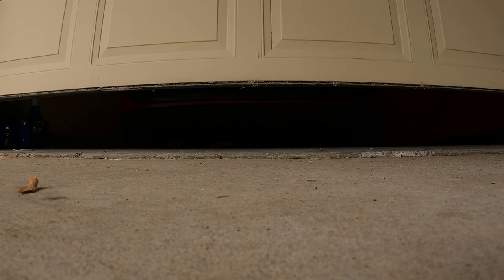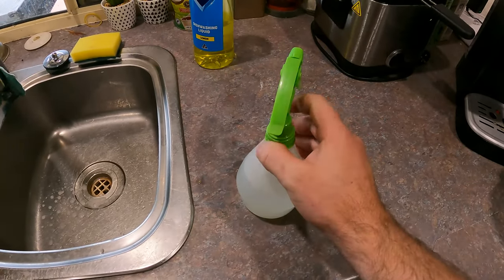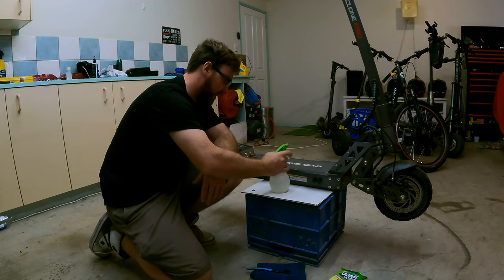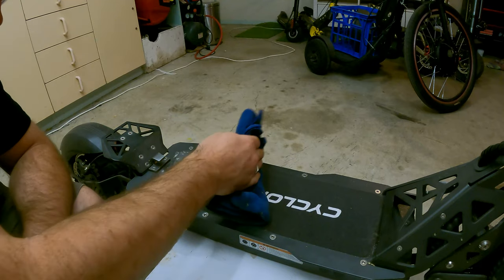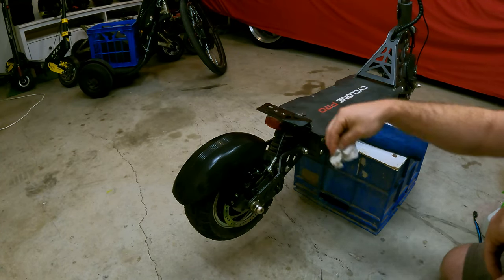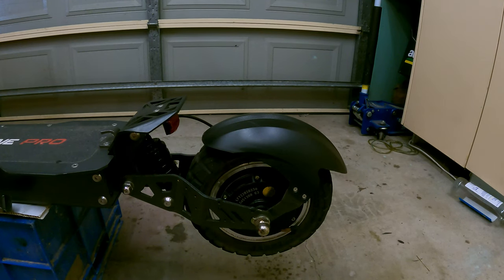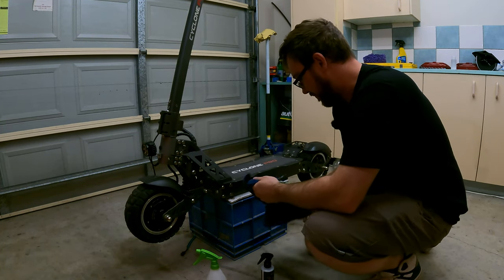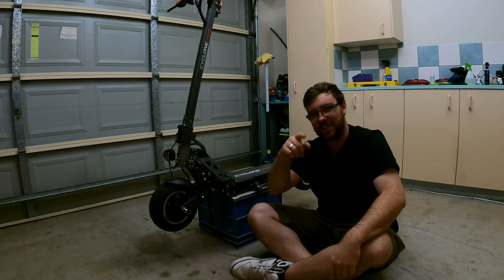How To Clean Your E Scooter...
After a lot of people asking how I keep my E-scooter looking fresh.
Here is a video step by step on how to clean your e-scooter.